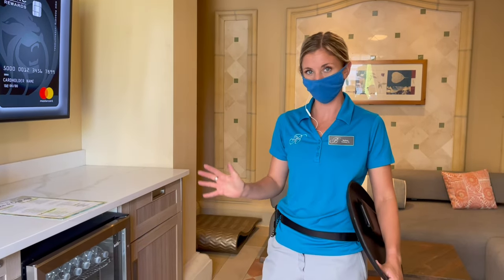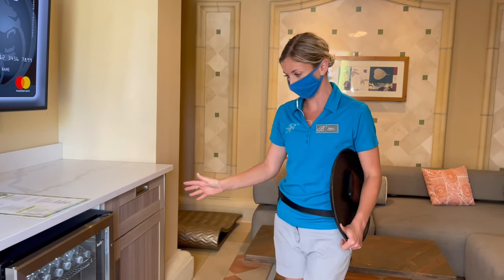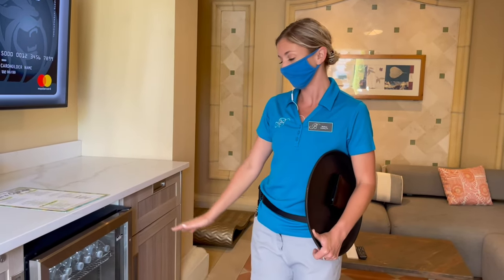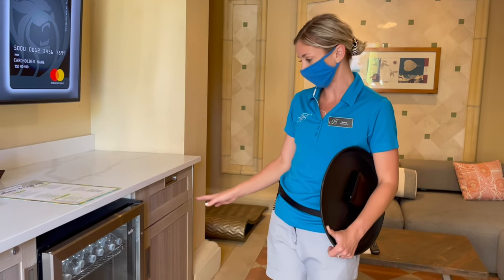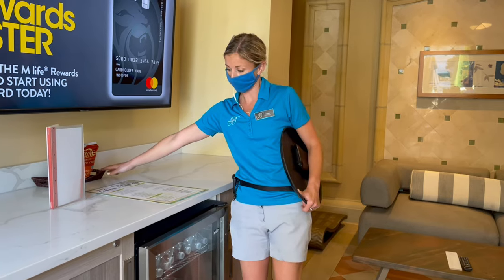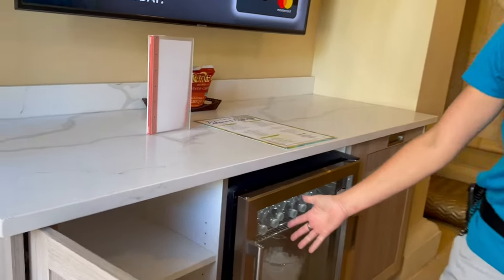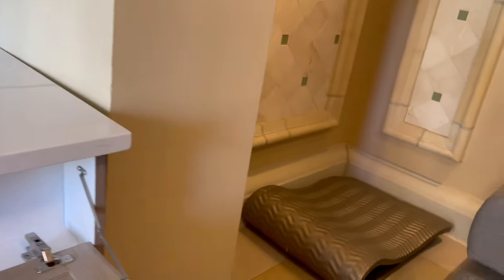BELLAGIO POOL CABANA: Las Vegas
Experience serene and luxurious accommodations in a Florence Spa Cabana at the Bellagio. This is an ideal setting for pure pampering and relaxation. The style is reminiscent of a Mediterranean style architecture. You can reap the benefits of lavish amenities, drinks, and food service with the purchase of your cabana. Your personal Cabana Host will take care of for the day! Just relax and enjoy your beautiful surroundings.

Music Title:  Grass Skirts
Artist:            Beacon Trees